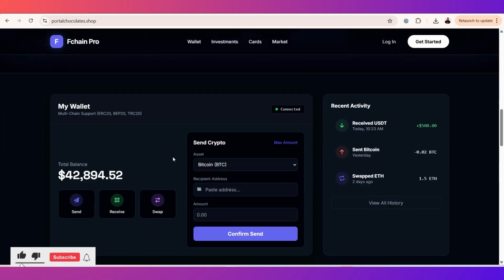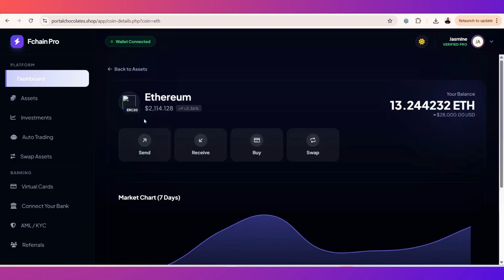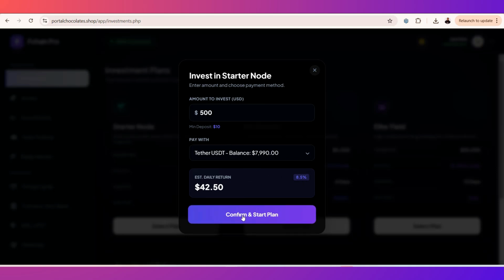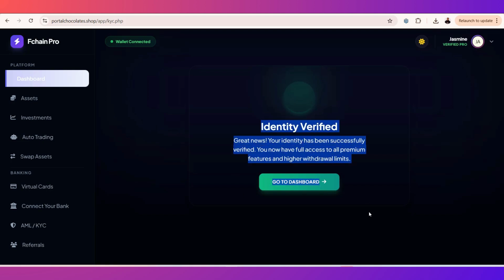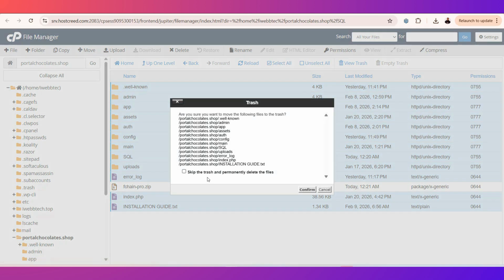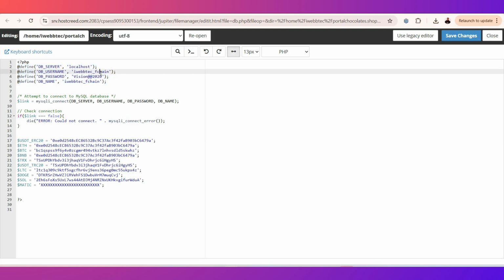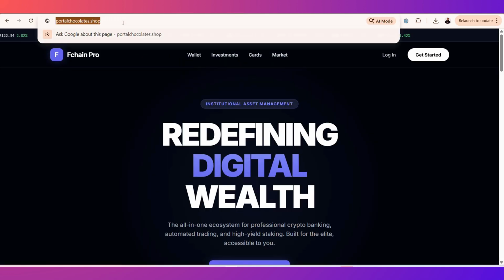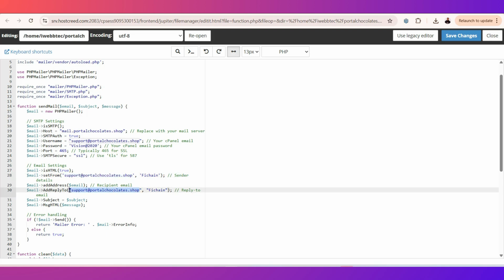Latest FCHAIN Converter Website Source Code - UPDATE 2026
From Scratch this video will teach you how to build a FCHAIN Converter website using a premium PHP Script. It is so easy to install and anyone with no coding experience can install this script following this video guide.

🎯 All you need is a domain name, cPanel hosting, and this FCHAIN Converter script file to follow along with this video.

👉 For strong web hosting, use HostCreed